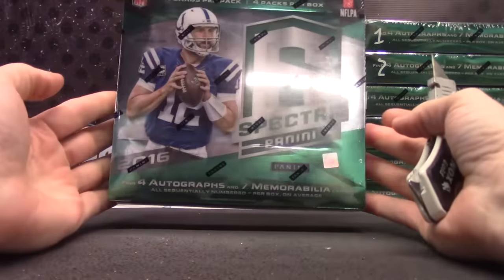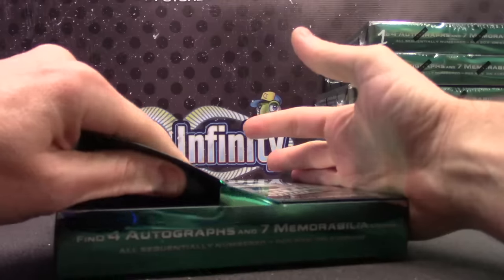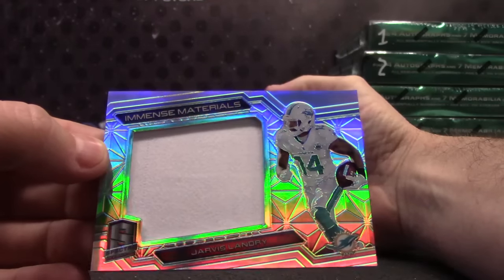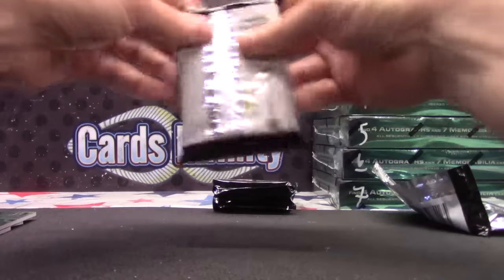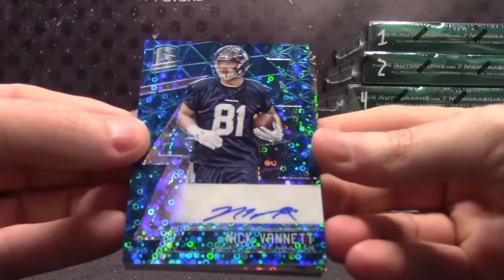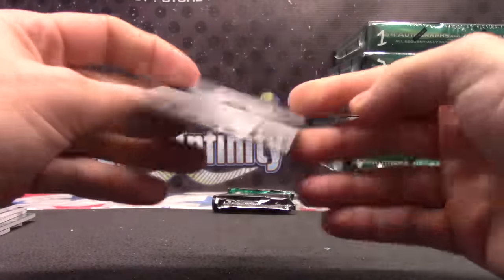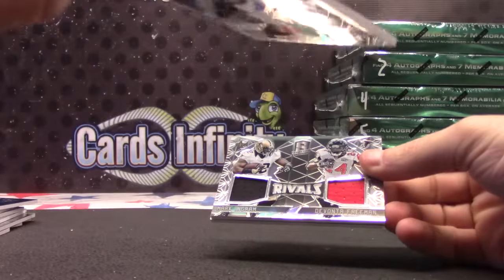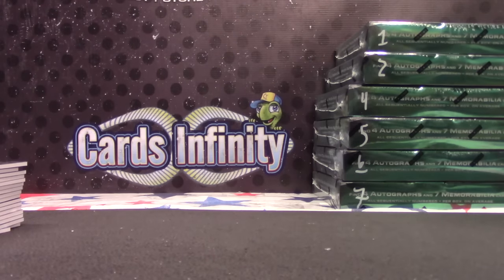Laz's 2016 Spectra Football Box Break